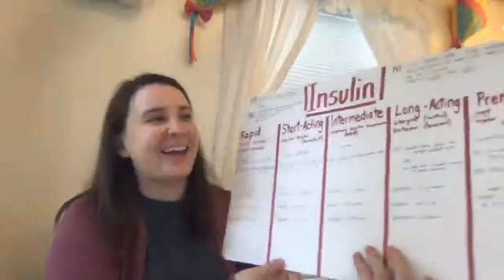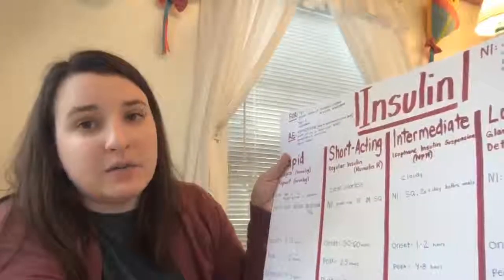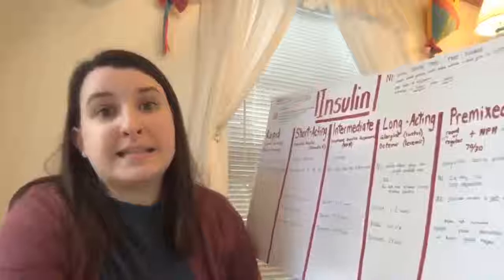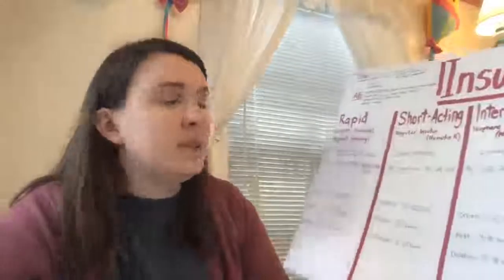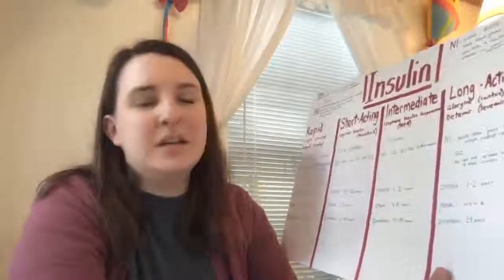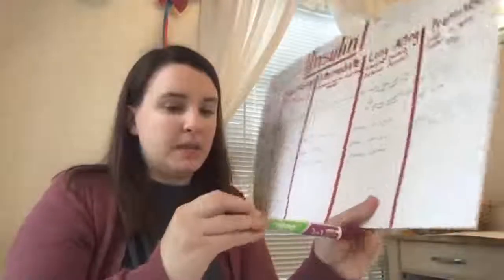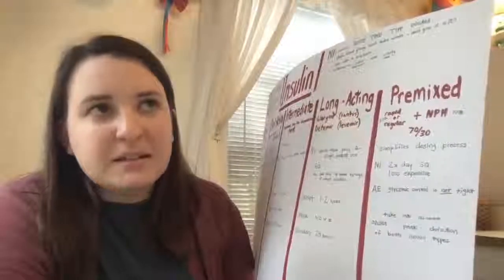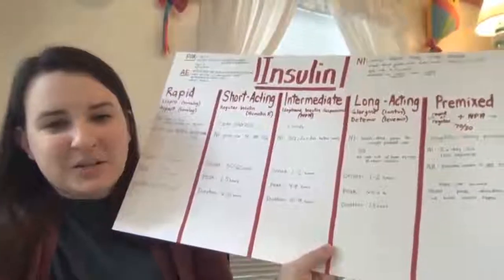Pharmacology Test 2 - Insulins